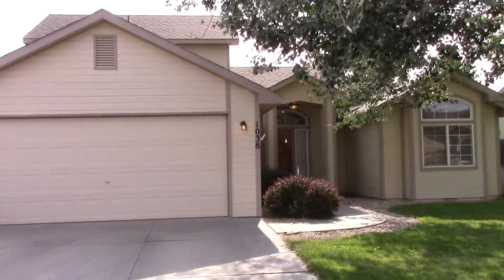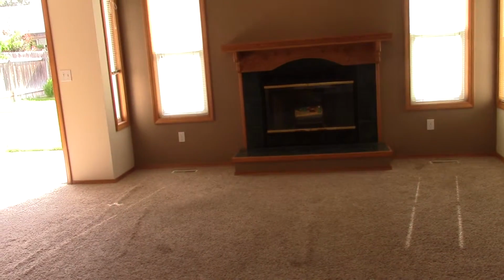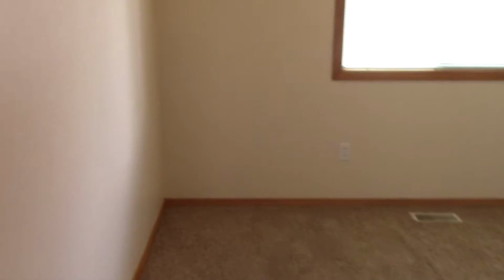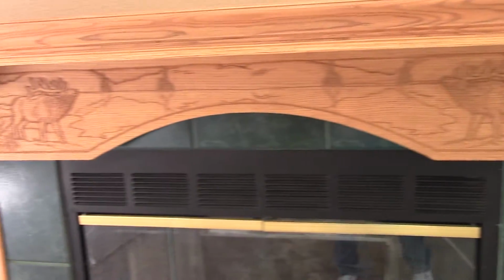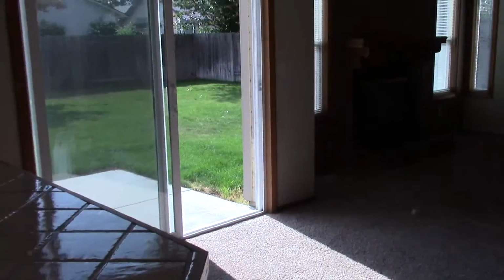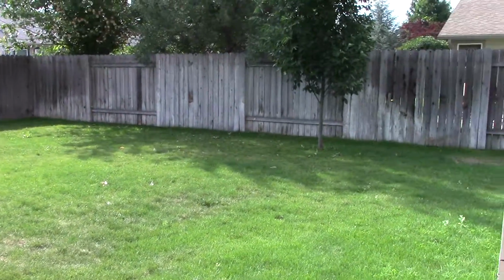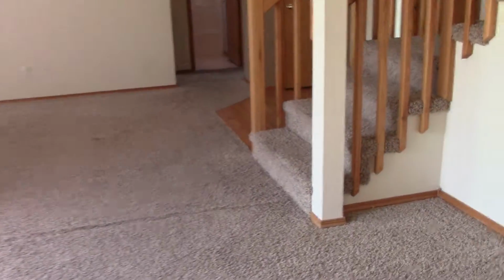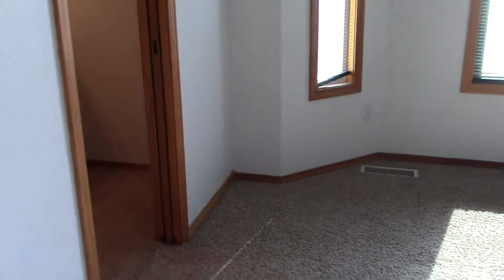1038 N Dawn Dr Boise, ID 83713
Great Location! Nice two story home in Westbury Estates. Master bath has dual sinks. Breakfast bar in kitchen. Wood burning fireplace with a hand carved mantel, fenced backyard, sprinklers, and 2 car garage. Dogs okay with approval and deposit.

Directions: Fairview to Dawn Dr. Home will be on the left.

All properties are non-smoking. For full property details please visit our web

Information contained in advertisements is neither confirmed nor warranted by Residential Property Management. Confirmation of information printed herein is the responsibility of the renting party.